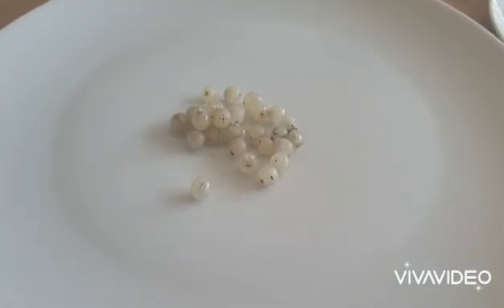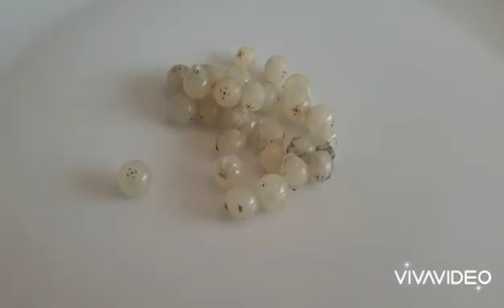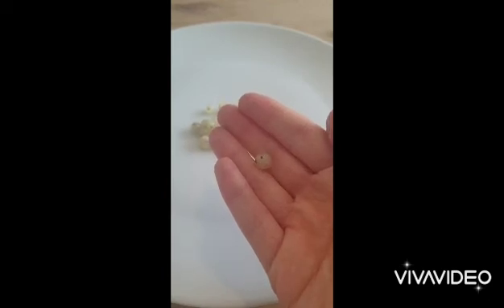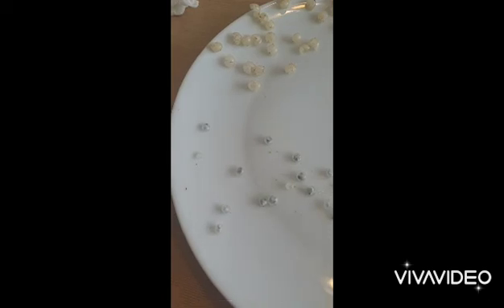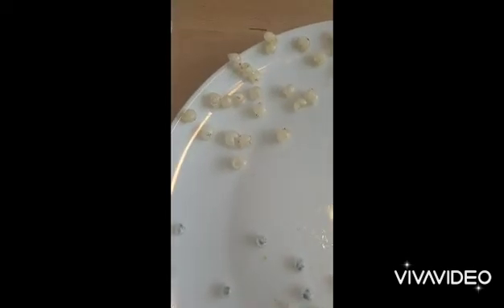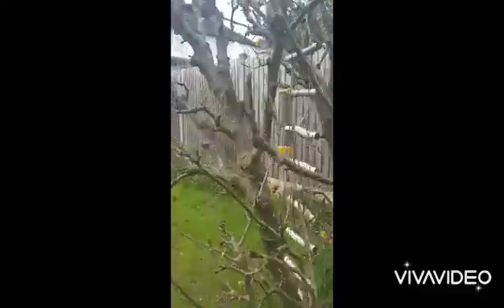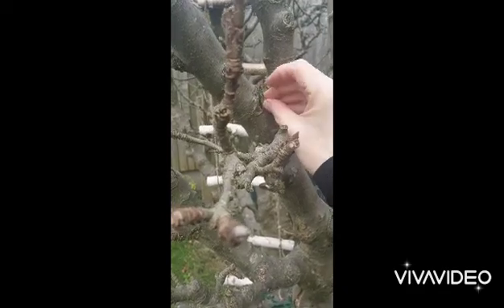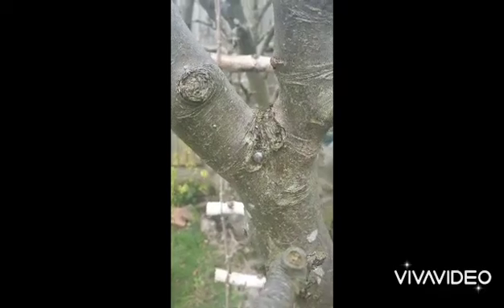Growing Mistletoe on My Apple Tree! Grafting Mistletoe Berries Experiment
I decided to try growing my own mistletoe by grafting mistletoe berries onto my apple tree! In this video, I’ll show you how I prepared the berries, attached them to the branches, and what I’m hoping will happen next. Will this experiment work? Follow along to see if I can successfully grow mistletoe in my own backyard!